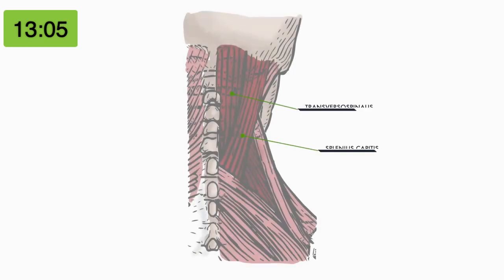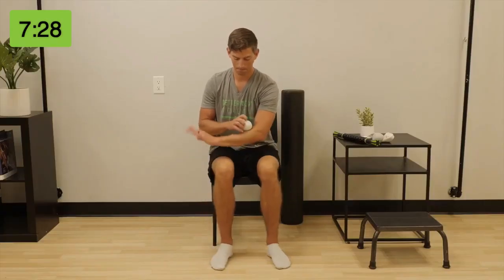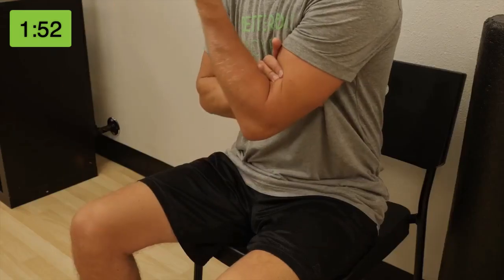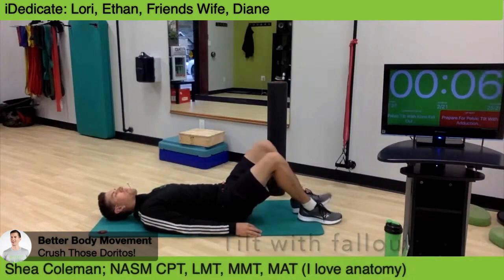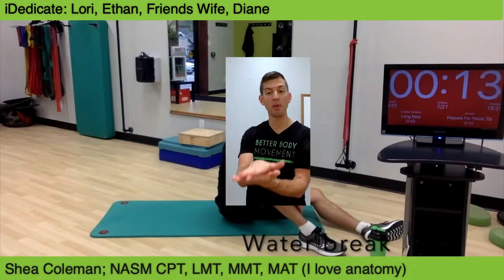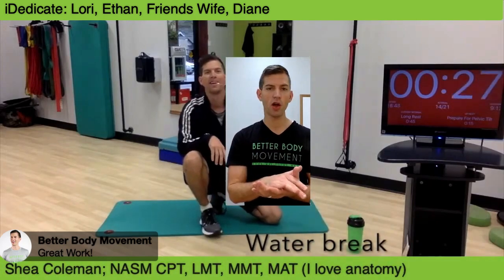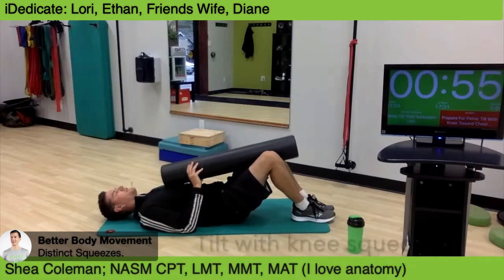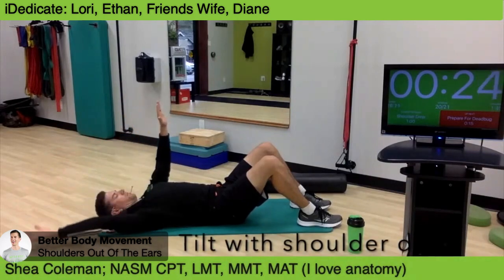Massage and Move! Core/Abs, Tone, Tighten, Build Strength Relieve Low Back Pain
If you have pain through movement, restricted range of motion, difficulty doing hobbies, playing with the kids in your life, and don’t feel comfortable in a gym you need Better Body Movement.

If you have pain through movement it is likely the muscle has compensated for years. Compensated muscle means it is contracting at the wrong time or the muscle cannot fully relax. Your muscle needs to be able to fully relax and also fully contract through the correct sequence. You have trained your body for years without thinking about it. The only way to change your pain is to change how you care for your body.

Self care must include the ability to release tight muscle and also strengthen weak muscles. To start look at your daily movements. This is also known as a posture check. Your daily routine should implement strengthening that will be useful through everyday movements. You should take time to move slowly getting your brain to retrain the muscle to activate in the correct sequence.

This curriculum is meant to be a resource to you finding your pain free life. We recommend you speak with your doctor to make sure you are physically able to conduct simple exercise with the purpose to train functional movement. We have designed this program specifically for you to spend time learning your own body. This means it will be a slow process. We want small changes over a long period of time. Don’t over work yourself and end up injured.

You have what we call an abilities box (your current ability to move). A small ability box is shuffling hunched over staring at your feet a large ability box is like a professional athlete. No matter what size your ability box you should be trying to grow you skills. Things as simple as steps can be used as a training tool. Think about kids, they naturally are challenging their ability balancing on curbs, jumping with two feet, skipping, and climbing. Over time, we loose those abilities, usually do to an injury or simply because we stop doing those things.

It is time to break the cycle.

You need to start with correcting pain problems first. Through addressing the immediate painful areas you will be able to change the way you feel each day. The success you feel by reducing pain you will be able to advance to movements that challenge you more and you can grow your ability box.

Immediate pain reduction usually comes from Self Muscle Release and corrective exercises. You need to build a foundation of movement with simple exercises you can perform nearly pain free. If you are currently in pain you should not perform the exercise routine above but you should get started with just three corrective exercises.

In order to relieve your pain, you will need to be patient and work exactly as described. Self-massage for pain relief is simple and quite safe when you follow the direction provided. If you have not seen the video on SMR 101 view that video

Use your pain as an indicator of what you're getting out of it. Pressure that is too light doesn't seem to make a change, pressure that is too hard will lead to tighter muscles and more pain. I want you to get the most benefit so think of it this way. On a scale of 1-10, 6 is "ouch that hurts but I can breathe" and seven is "ouch that crap hurts." You will find your muscle will best relax when you hover between the 6 and 7. Make sure you allow the muscle time to heal. The best healing comes from a 48-hour break. Make sure you hydrate and continue to move through your daily movement patterns.

Move Well. Live Well.